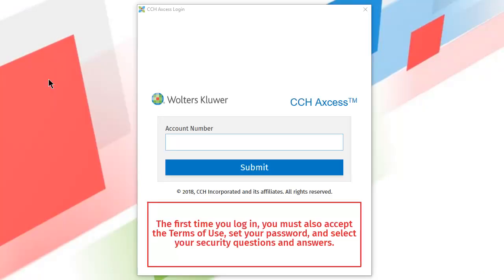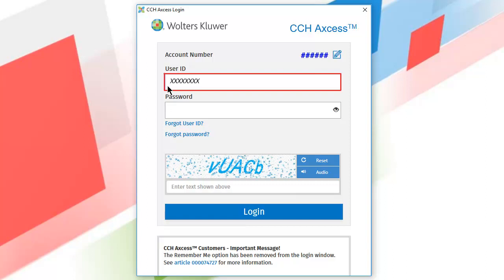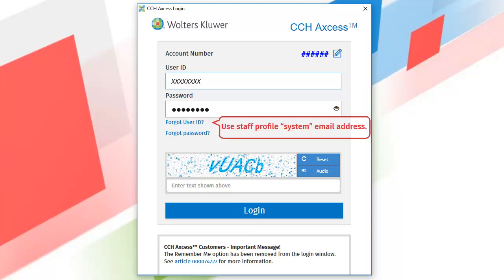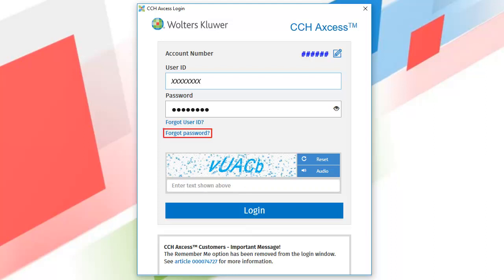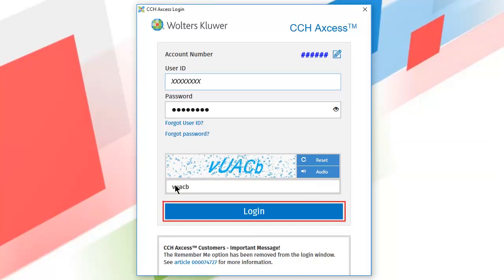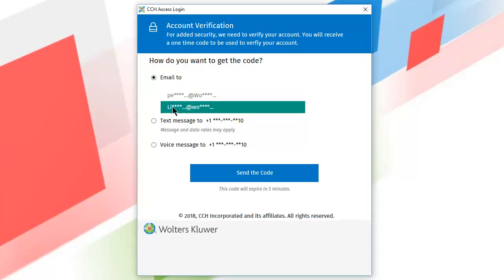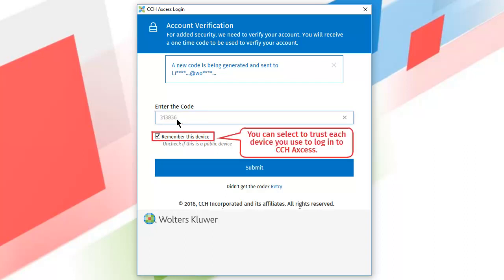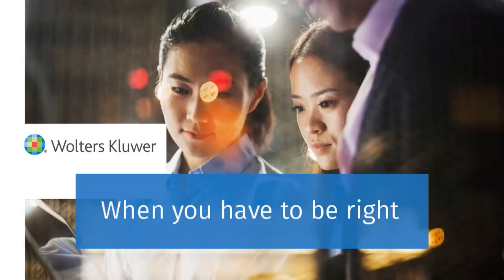CCH Axcess™: Logging in Using 2-Step Verification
This video explains how to log into CCH Axcess™ using 2-step verification.